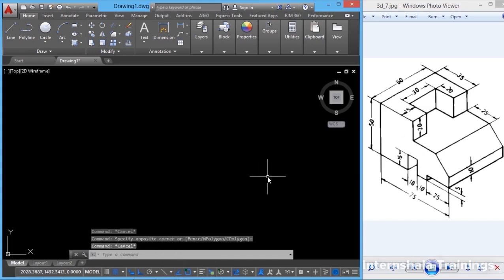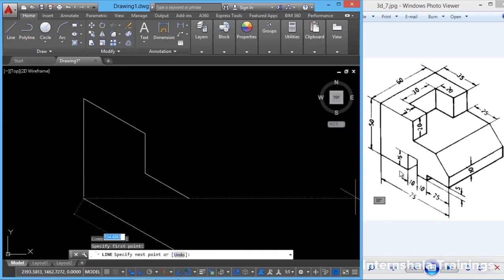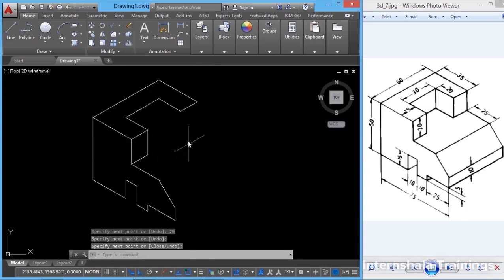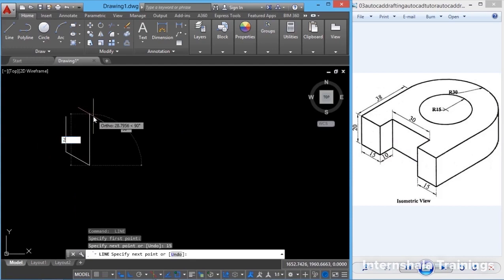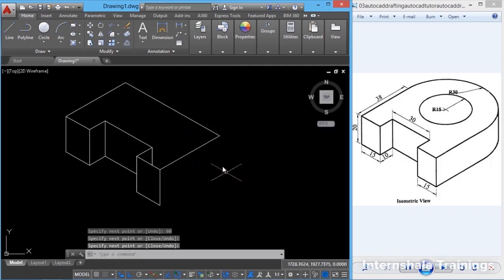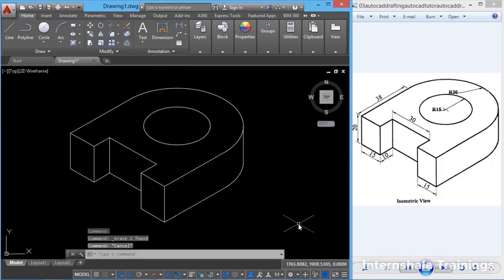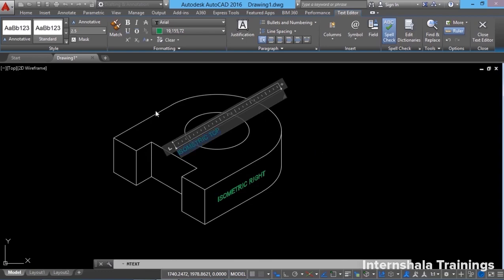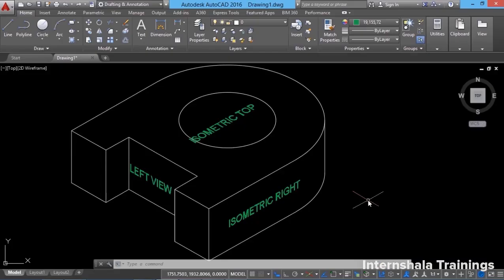21. ISOMETRIC PLANES AND DRAWINGS